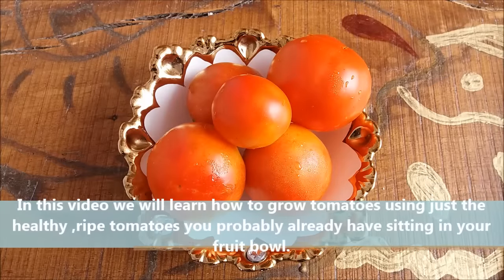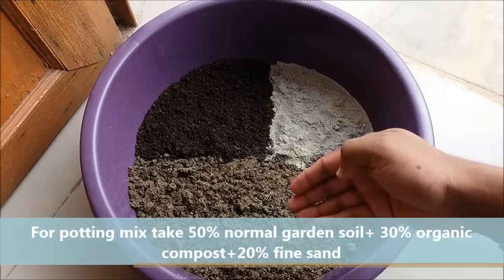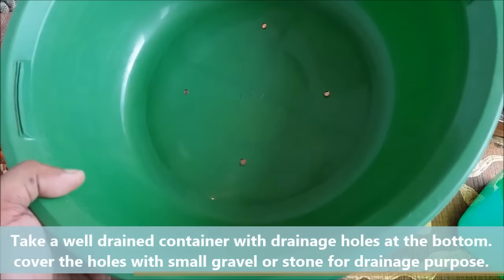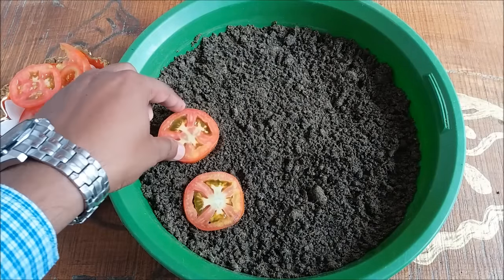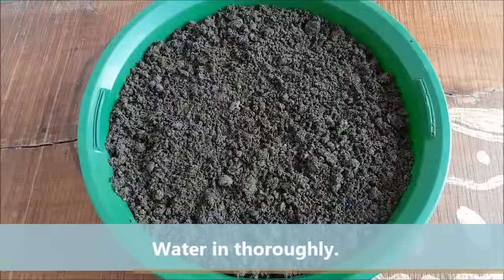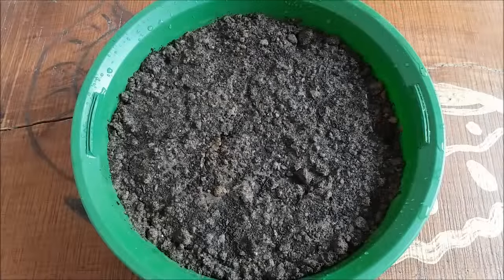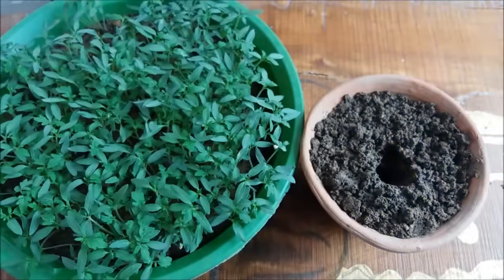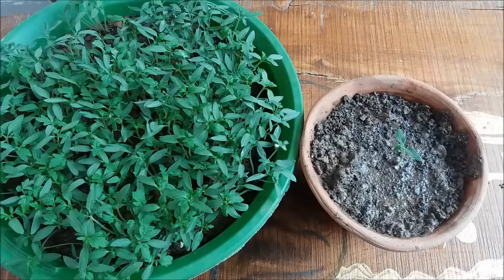Grow Tomatoes from Tomatoes (Easiest Method Ever With Updates)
THIS METHOD WORKS EVERY TIME... FAST N EASY Trick...:)
DAIZZ'S TIPS:-Growing Tomatoes Indoors in Containers from Seed FAST and EASY WAY. Start Tomatoes from Seed Indoors in Containers Pots Grow Tomatoes from Slices seeds quickly with this clever garden trick.
A great way to plant tomato and grow tomatoes in pots or growing tomatoes indoors .   You actually have all the tomato seeds you need for next year!!  Growing tomatoes from seeds of the ones you bought at the grocery store.  Great way to save money too.

TEMPERATURE/CLIMATE- 15 to 25 degree Celsius is ideal for planting tomato seeds..IN INDIA -SEPTEMBER TO FEBRUARY MONTH